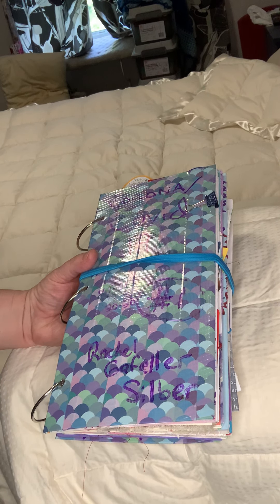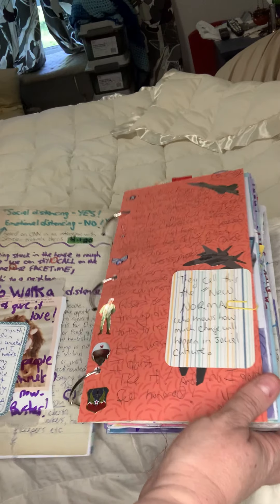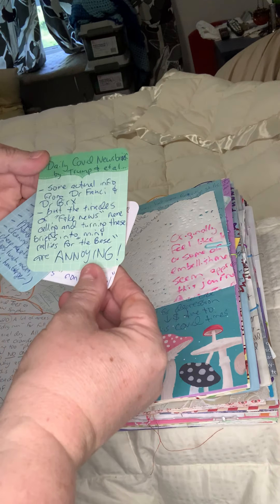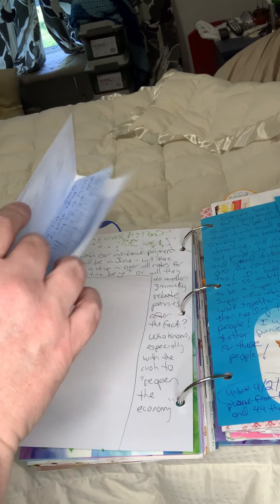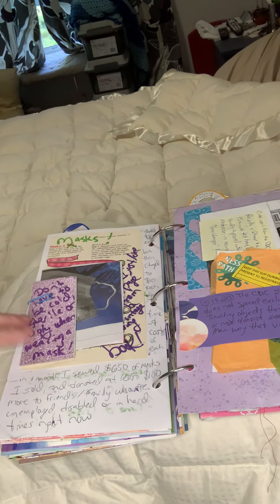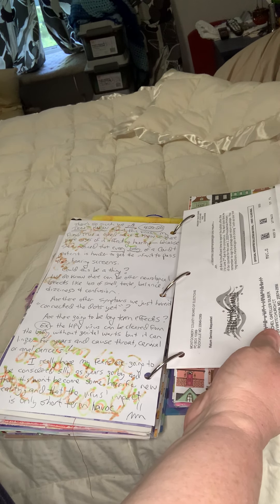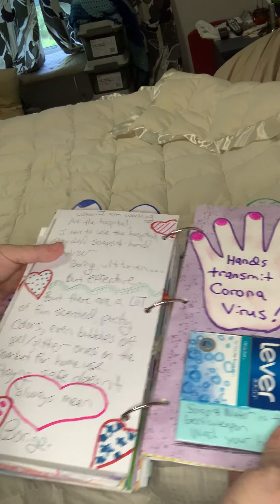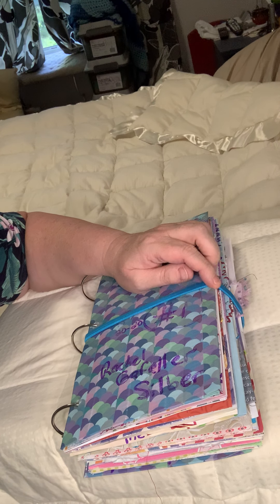My corona journal— part 1 - my personal stuff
Sharing how I morphed my corona journal from a naked thing
into my own musings and all decorated

Thanks SheliaB for your shout out about my corona journals!   Hey, go check her out— she is awesome